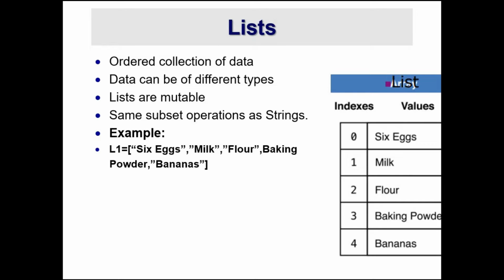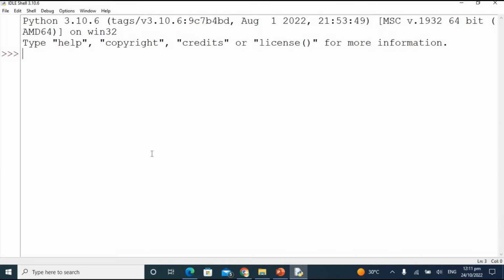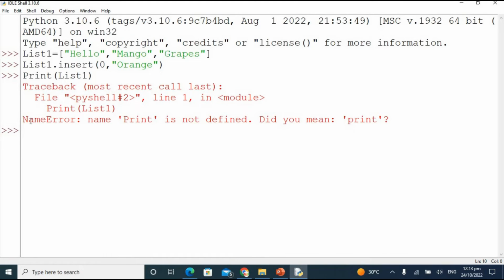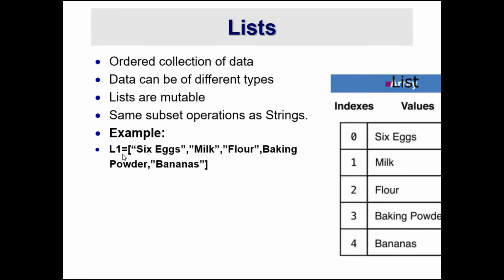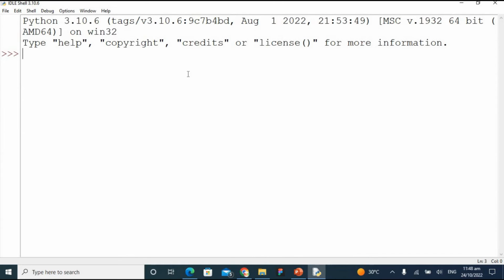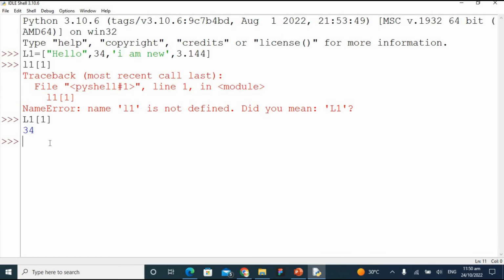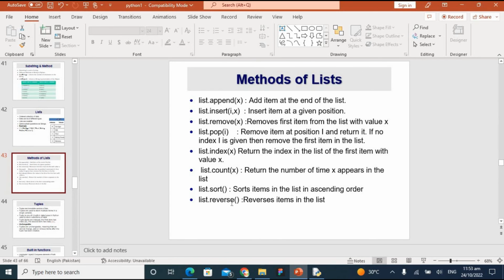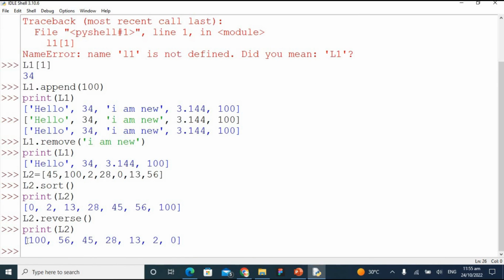Lists in Python | Python List | Python for beginners 2023